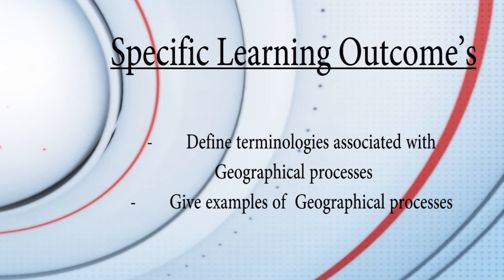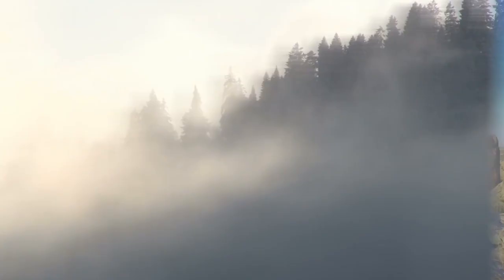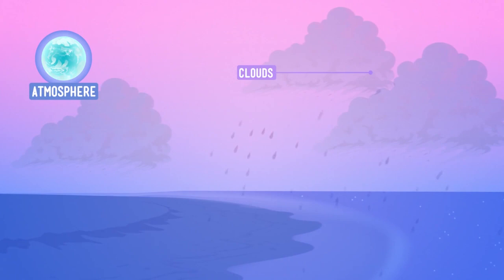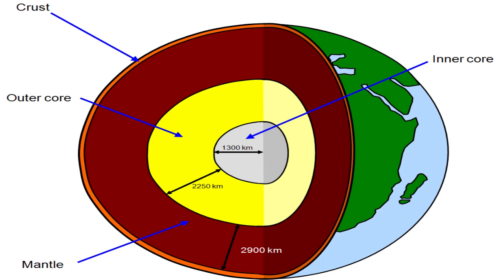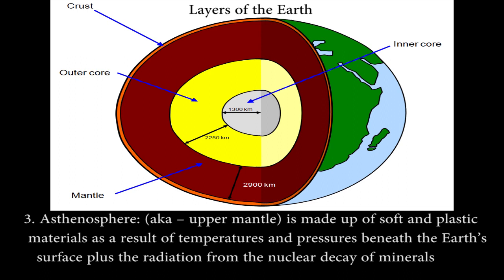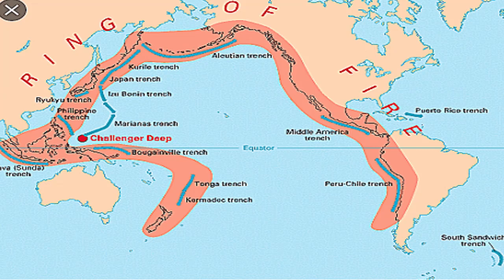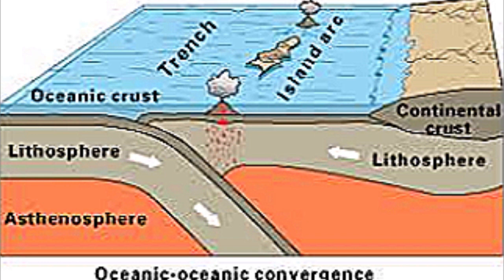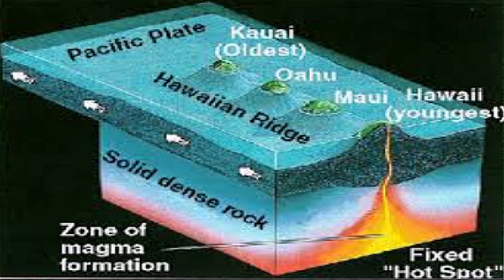Year 9 | Geography | Geographical processes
Host:
Siaosi Jr Leleimalefaga
Secondary Curriculum Officer - Geography & History